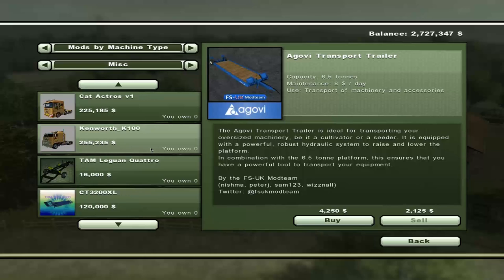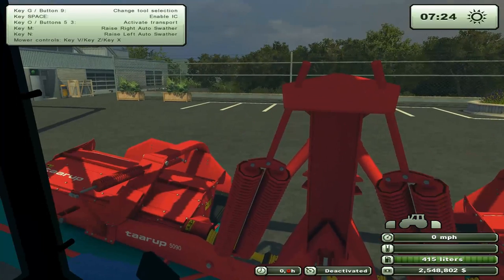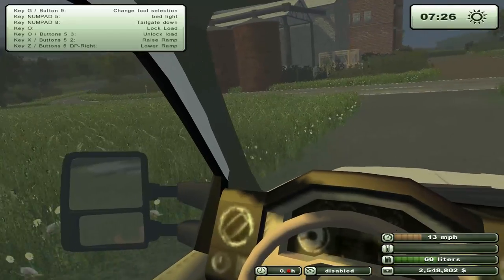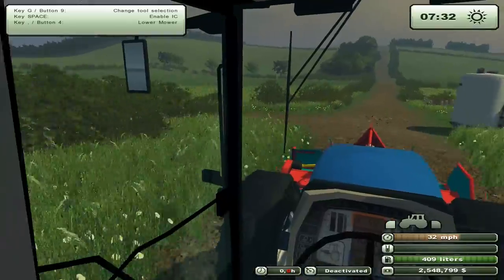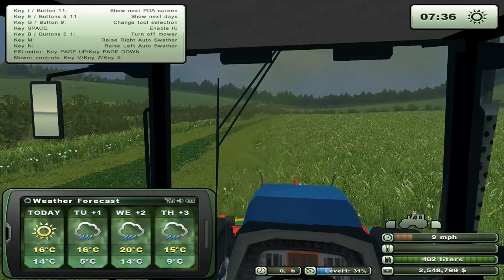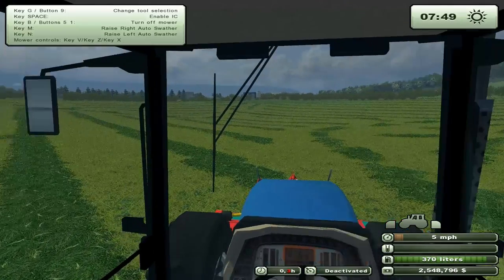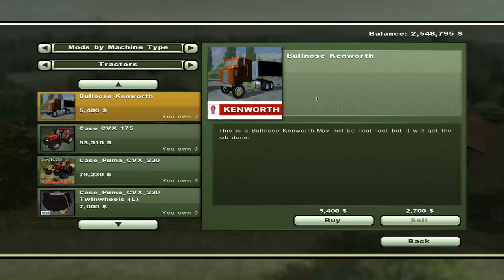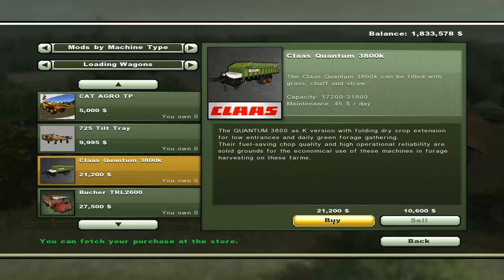Farming Simulator 2013 - S2E2 Part 1 - Let's Get Farming!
We buy some equipment to get started on our farm and try to get things organized.